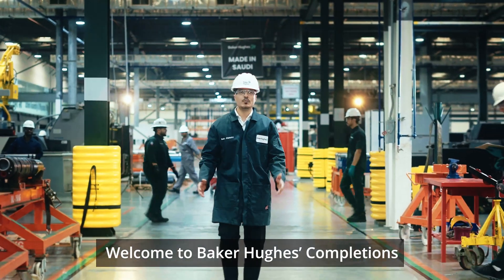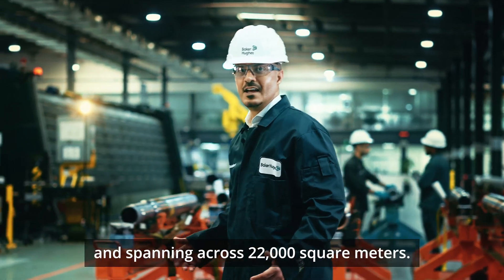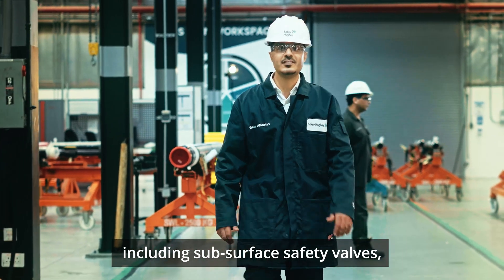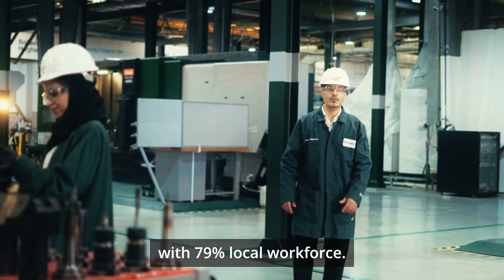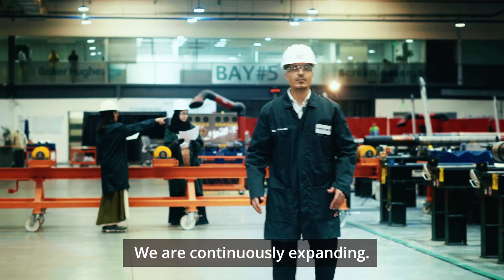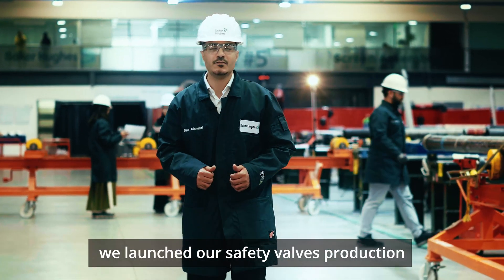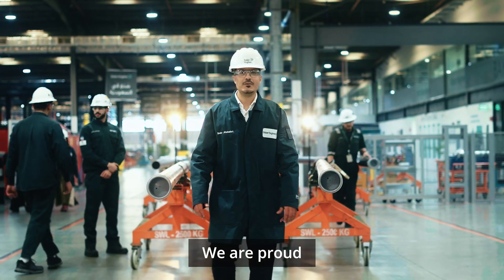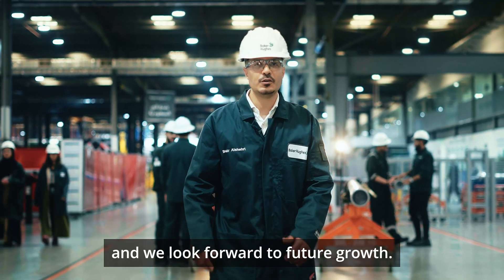Baker Hughes’ Completions & Well Intervention facility | Saudi Arabia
From MODON to the world — Baker Hughes’ Completions & Well Intervention facility in Saudi Arabia is advancing energy through skilled local talent, cutting-edge manufacturing, and a growing global footprint.